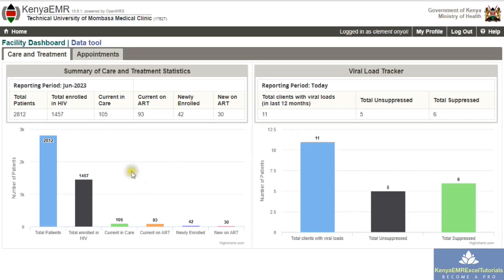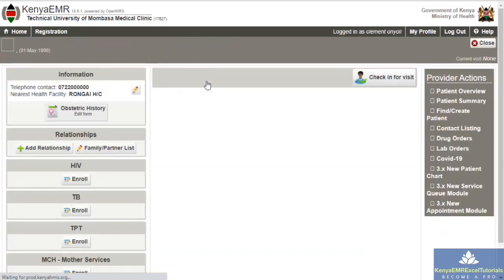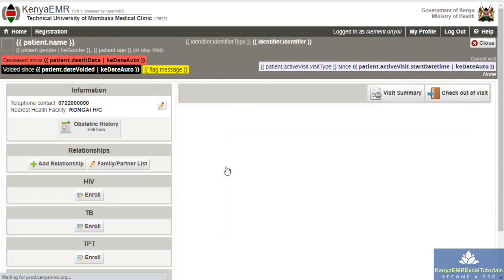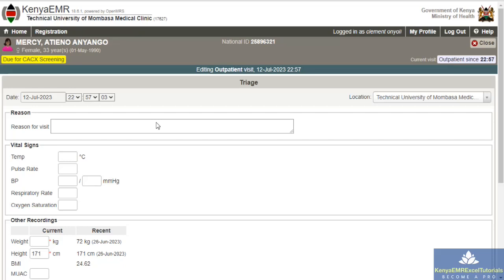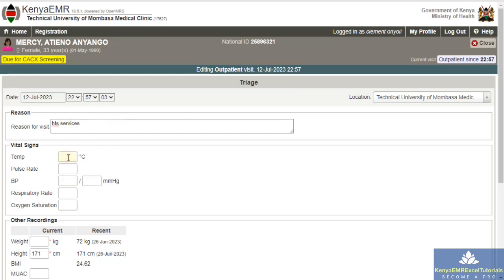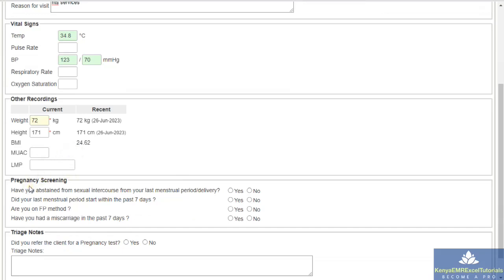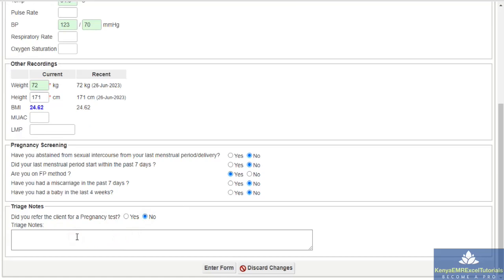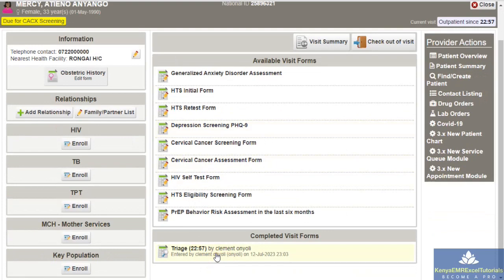How to Fill Triage on Kenya EMR | Step-by-Step Guide for Data Entry in 2024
🩺 **Master Kenya EMR Triage Today!**

This tutorial provides a comprehensive, step-by-step guide on how to fill the Triage section in Kenya EMR—the leading electronic medical records system in Kenya. Learn to record vitals like blood pressure, temperature, and weight, ensuring accurate patient data entry.

1️⃣ How to log in to Kenya EMR.
2️⃣ Navigating the Triage section efficiently.
3️⃣ Recording and validating patient vitals.
4️⃣ Best practices for accurate data entry.

Kenya EMR is used by clinics and hospitals across Kenya to streamline healthcare data management. This tutorial is perfect for clinicians, nurses, and data assistants aiming to improve their skills.

Stay updated on the latest EMR tips and tricks to enhance your workflow.

▶ [How to Create a Patient Profile on Kenya EMR](#)
▶ [Navigating Kenya EMR Reporting Tools](#)